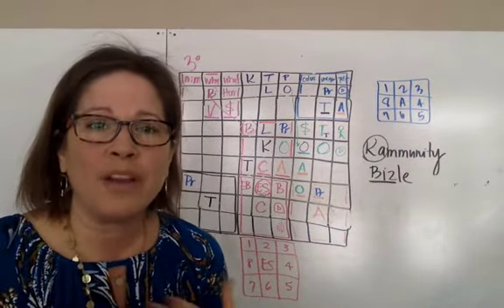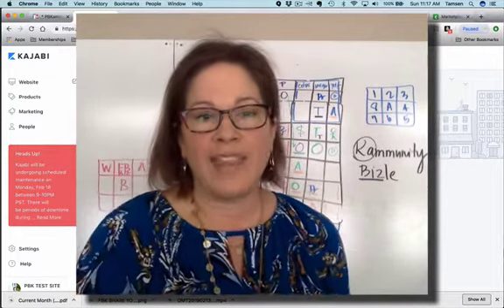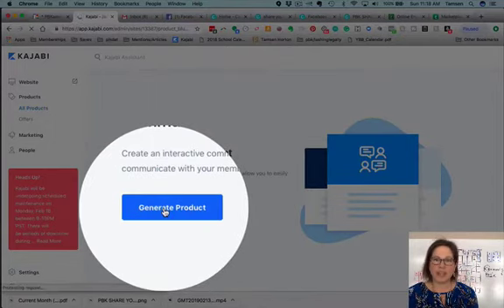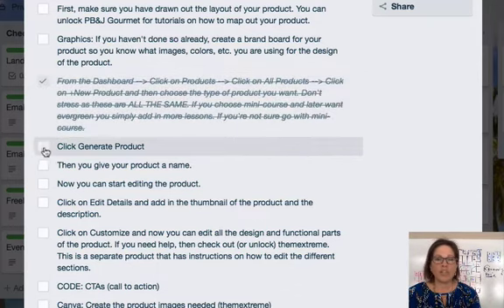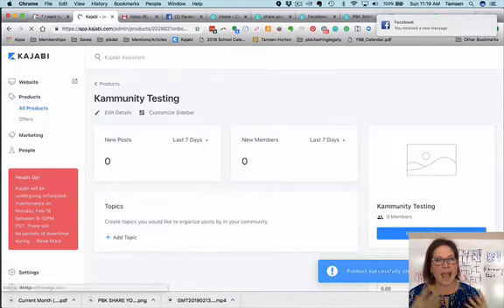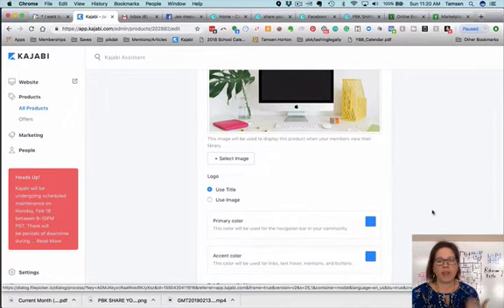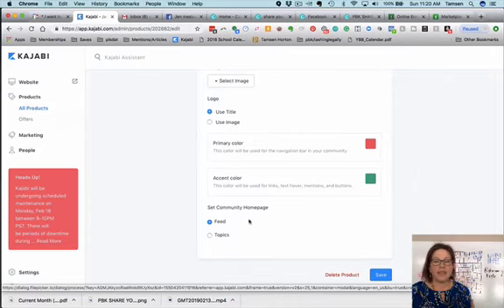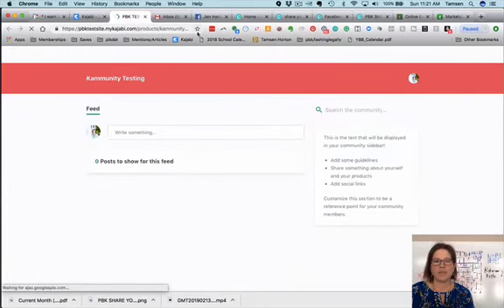Kajabi Community: Creating your community product.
Have you heard? Kajabi community (new product feature) is now available to all Kajabi users! This 9-part video series provides you a solid framework to organize your ideas while making sure you don't forget any crucial steps. You can also use this technique anytime you are working on anything - it's a tool James Bond would use if he were running an online business (I think).

The Kajabi Community 9-part Series runs weekly, February 24 - April 22
1: Kajabi Community: What is a lotus blossom and why use it?
2. Kajabi Community: Adding supporting ideas.
3. Kajabi Community: Adding 3rd level details and ideas.
4. Kajabi Community: Fleshing out the ideas.
5. Kajabi Community: Going from lotus blossom to Trello
6. Kajabi Community: Creating your community product.
7. Kajabi Community: Customizing the sidebar.
8. Kajabi Community: Topics
9. Kajabi Community: Commenting on Topics

All bonus content and access to the Preneur Business Klub's main Trello board where you will find complementing checklists is available

All our resources are carefully designed to make learning and enjoying Kajabi at your own speed possible.